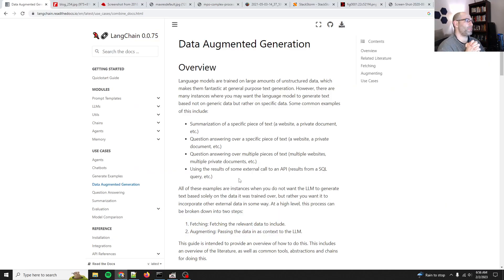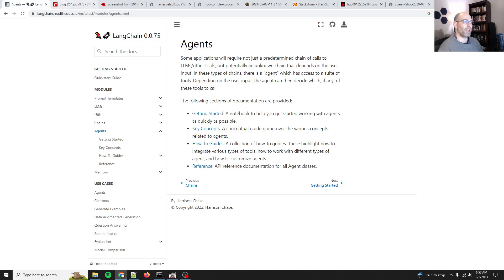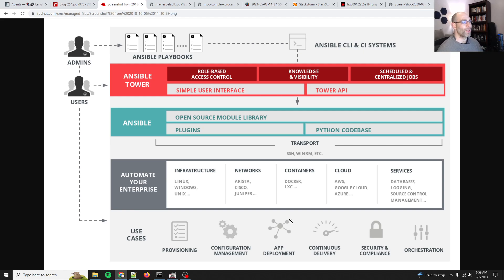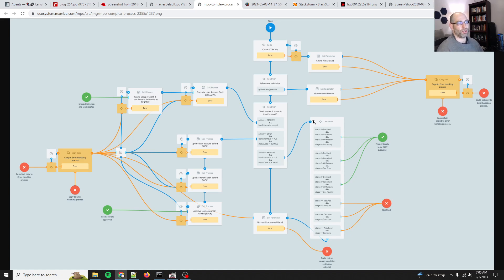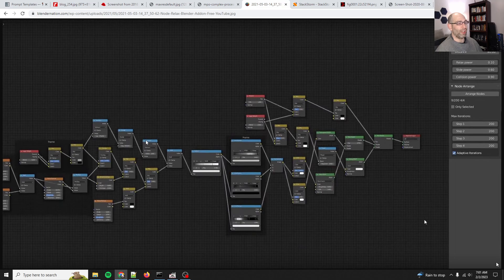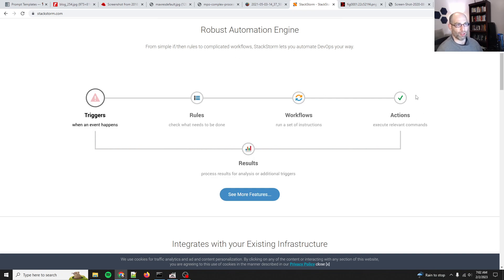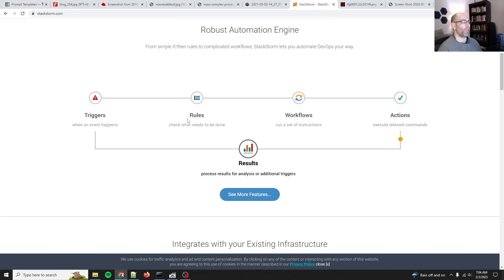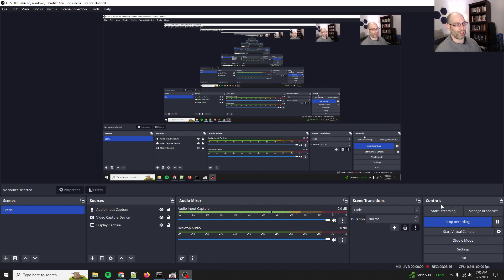LangChain for LLMs is... basically just an Ansible playbook